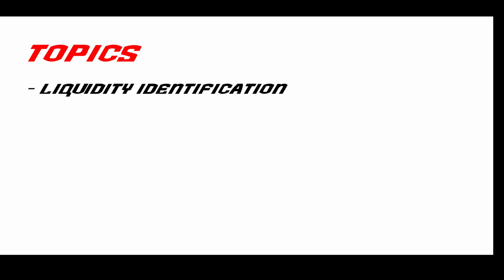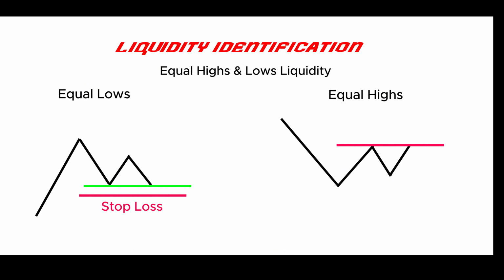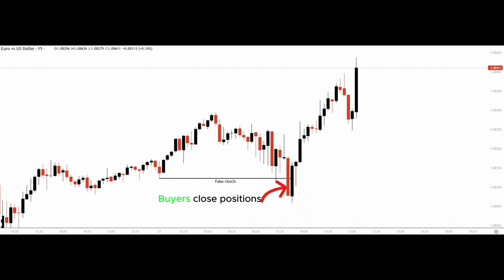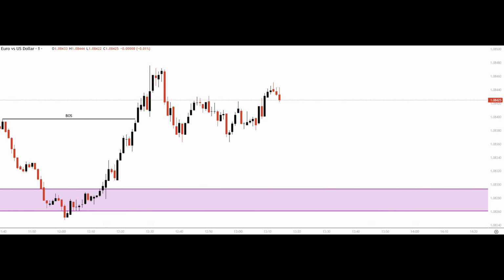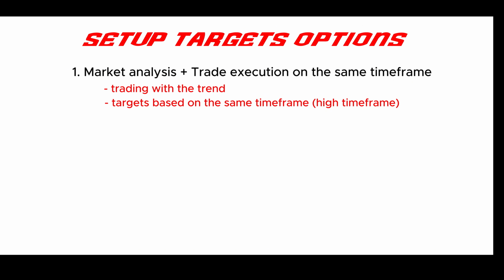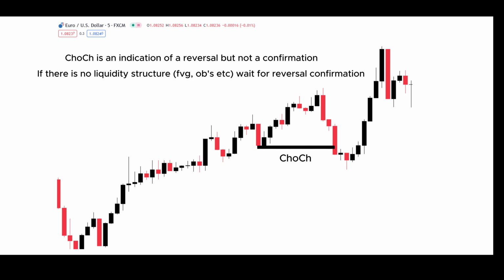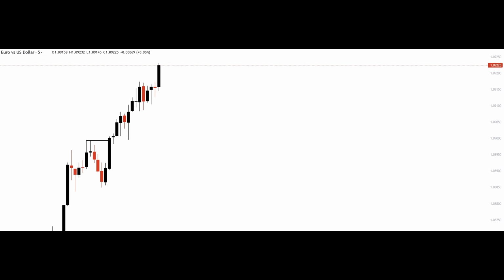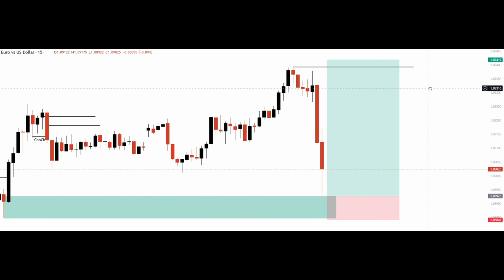Market Structure + Liquidity: How to Identify & Trade